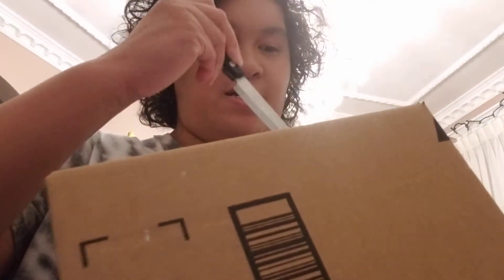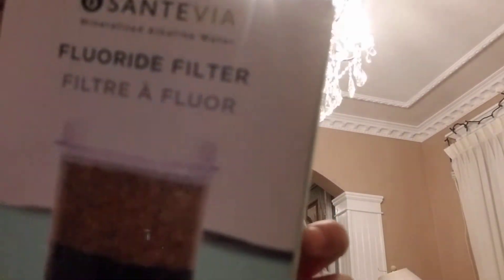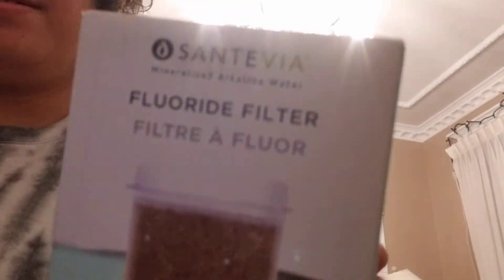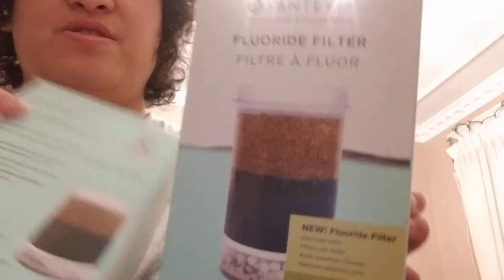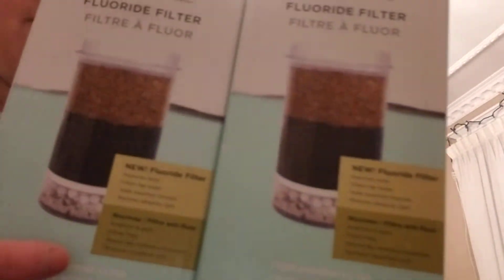unboxing from Amazon. I got two santevia fluoride filter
I got from amazon.ca  . santevia  mineralized alkaline  water

fluoride filter

New ! Fluoride  filter

I got 2 of them.

* improves taste
* filter  tap water
* adds essential  minerals
* restore alkalinity  (pH)